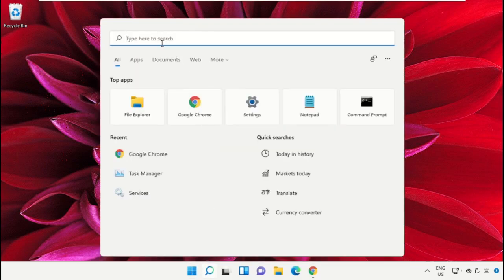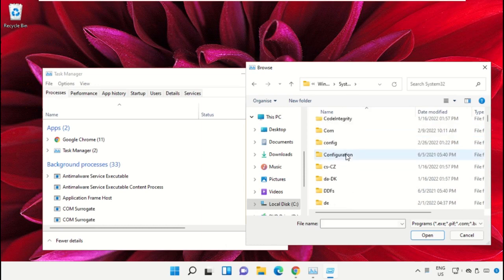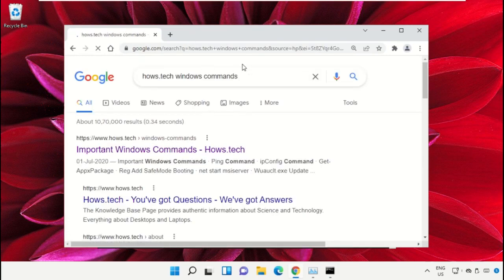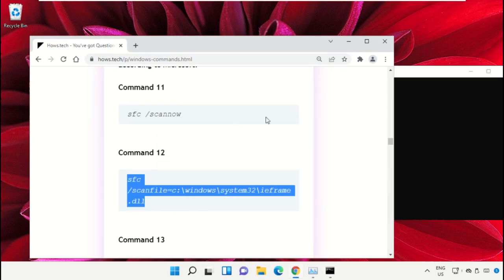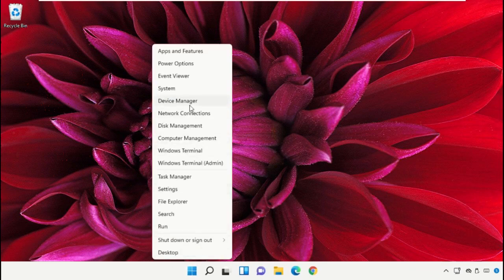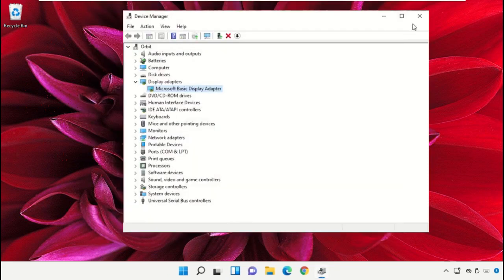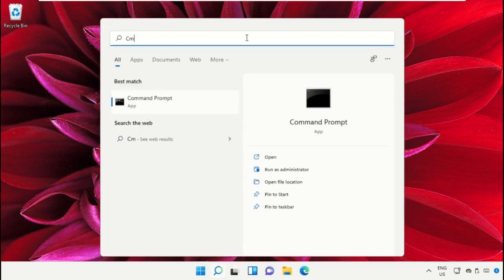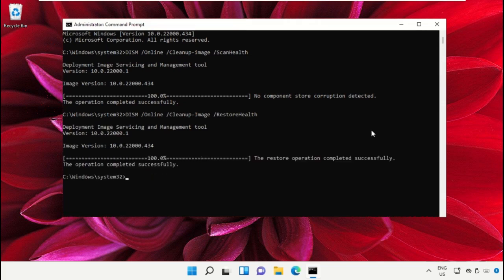How to Troubleshoot VIDEO DXGKRNL FATAL ERROR on Windows 11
The tutorial mentioned works for Windows 11 64 bit / 32 bit version & probably Windows 10, Windows 8 and Windows 7. windows 11,how to fix blue screen error in windows 10,windows 10,how to fix,nvlddmkm.sys windows 11 fix,how to fix blue screen windows 11,how to fix blue screen error video_dxgkrnl_fatal_error in windows 10,how to fix blue screen error in windows 10 hindi,video dxgkrnl fatal error windows 11,how to fix video dxgkrnl fatal error in windows 10,how to repair windows 10,how to fix bsod windows 10,how to install windows 11,how to fix blue screen windows 10This will work on your computer, desktop and laptop from manufacturers such as Dell, HP, Acer, Asus and MSI.
For any issues contact our KB team. HowtoTroubleshootVIDEODXGKRNLFATALERRORonWindows11 How to Troubleshoot VIDEO DXGKRNL FATAL ERROR on Windows #11
 Guide : [ How to Troubleshoot VIDEO DXGKRNL FATAL ERROR on Windows 11 ]